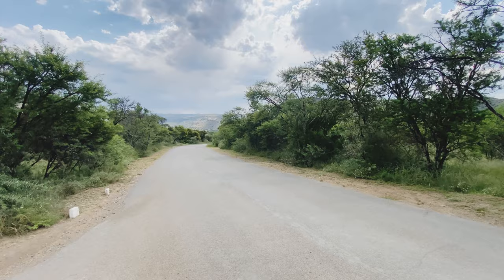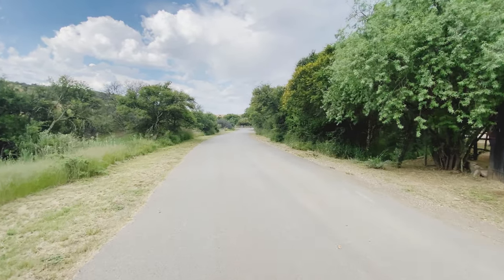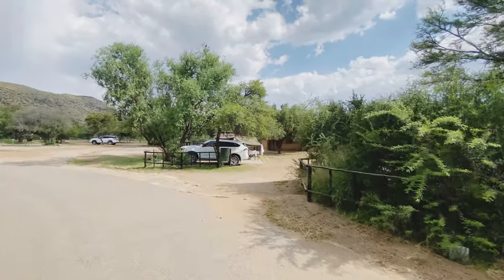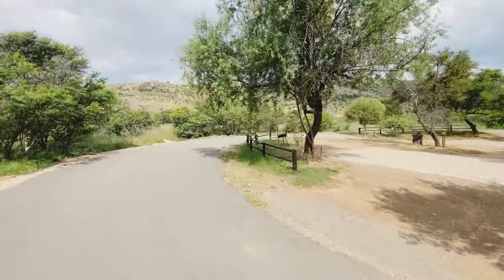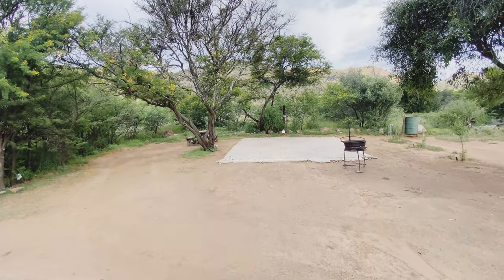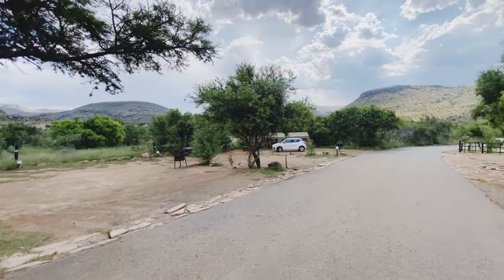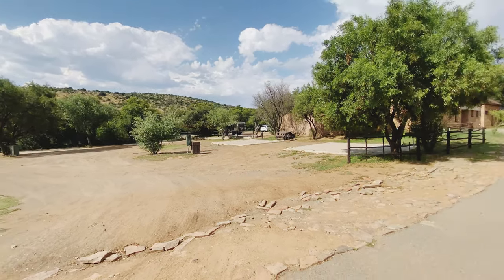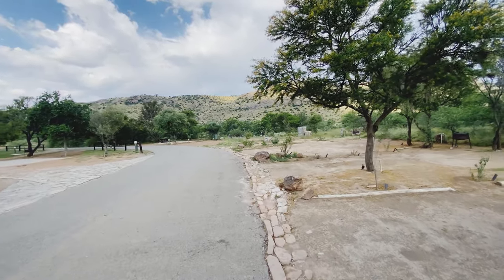Mountain Zebra National Park Campsite review, Eastern Cape, South Africa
A review of the facilities and campsites Mountain Zebra National park with specific focus on sun/heat exposure of your campsite.